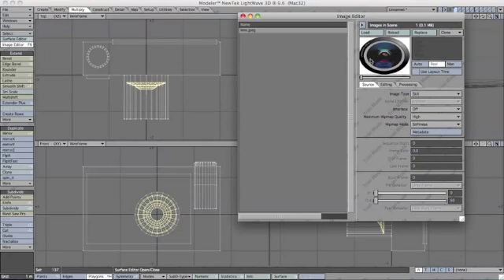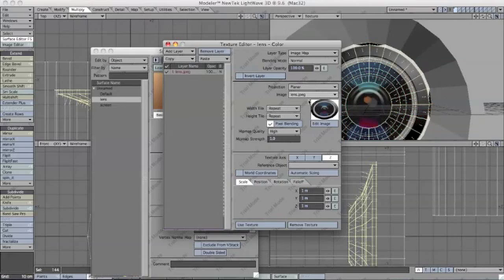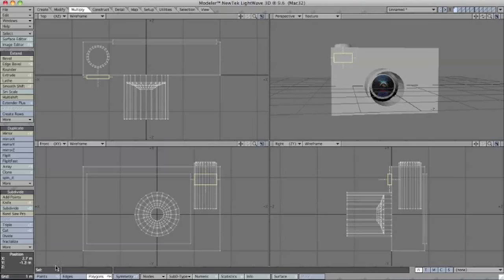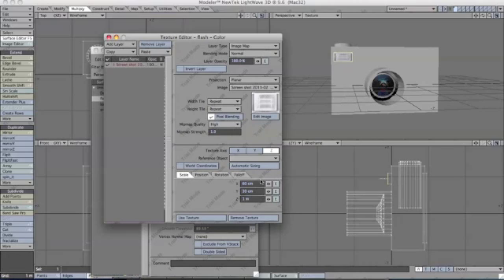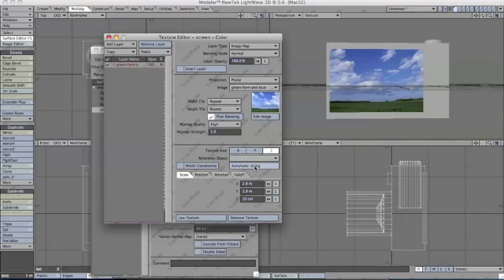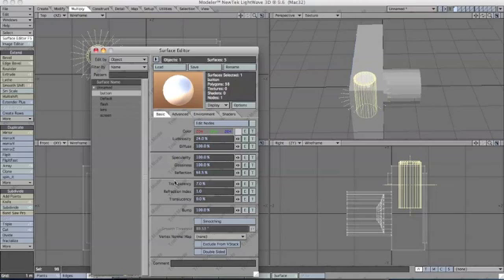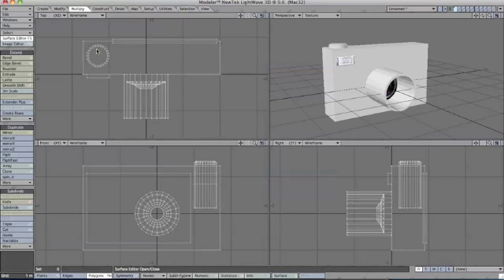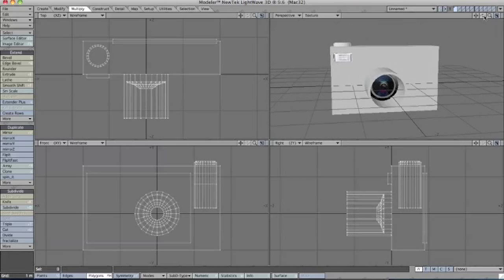Lightwave Tutorial: Simple Camera modeling part 2 of 2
How to make a camera model in Lightwave 9